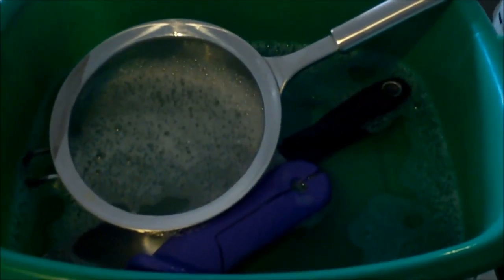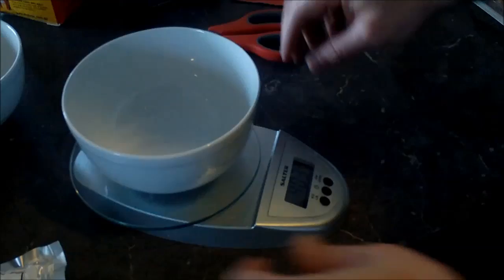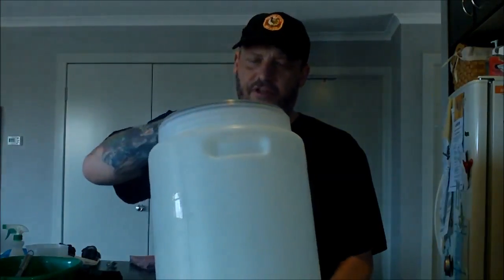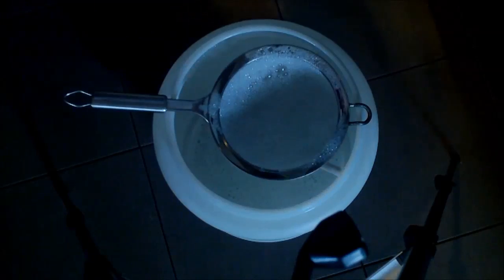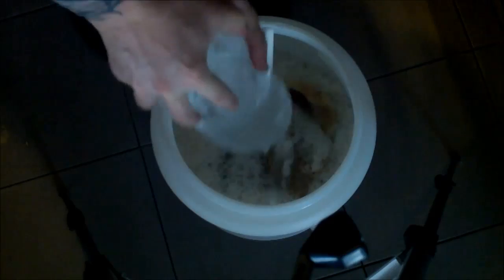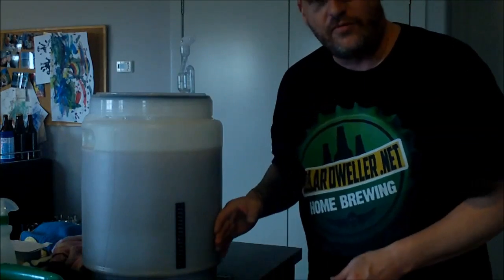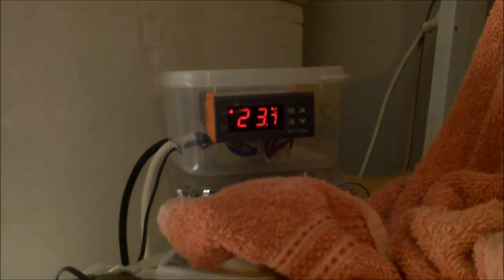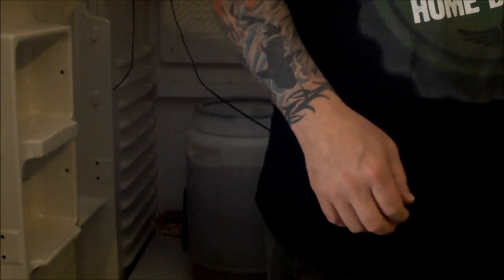Hoppy Coopers Pale Ale - Simple, quick and easy extract recipe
sign up to the forum and meet other home brewers..
Come and talk home brewing on my Justin.TV channel.
Fridays 8pm - 11pm Australian EST and various other random times.